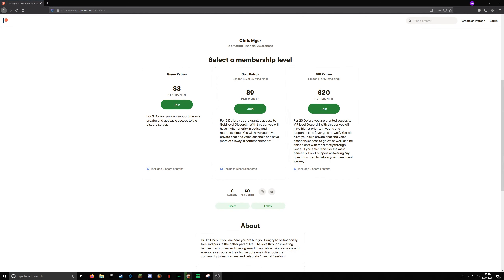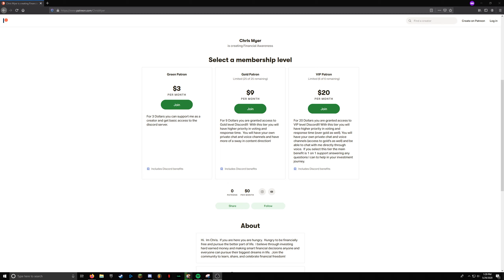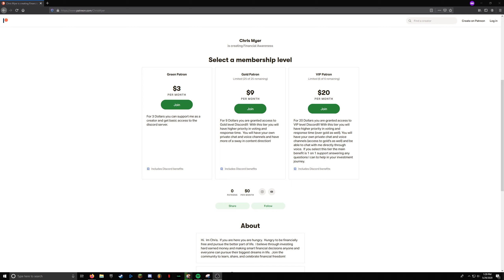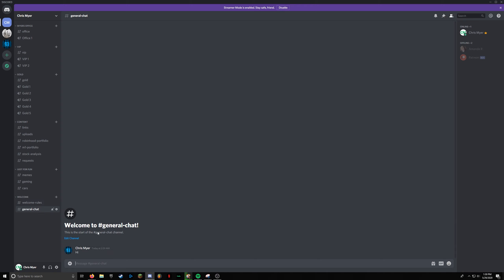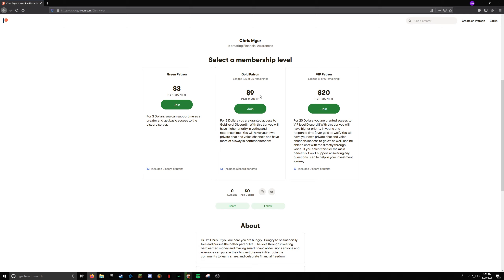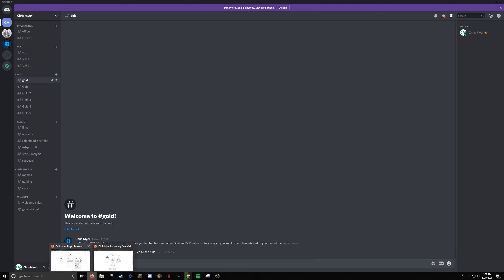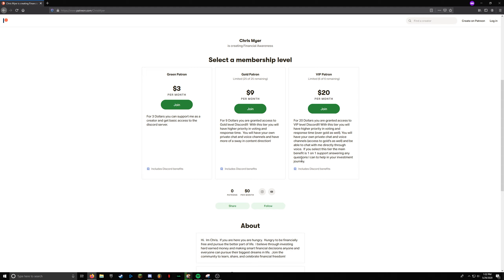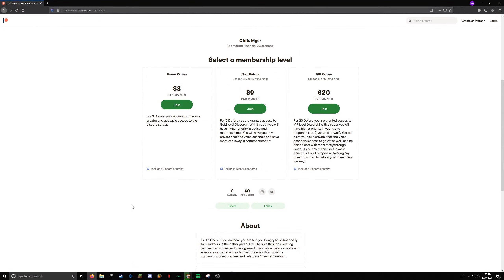Channel Update: Discord Unlocked!!!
This is going the extra mile. I cannot express enough that simply watching the content is more than enough and I thank all of you for the support you have given to this channel!

Dividend and stock Resources

Add me on Instagram for questions and other info - Chrismyerinvesting